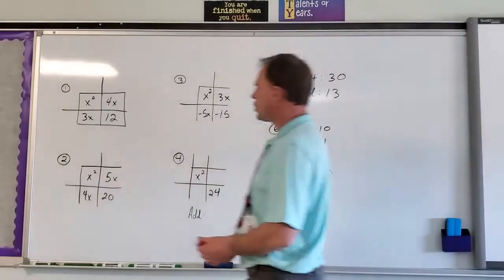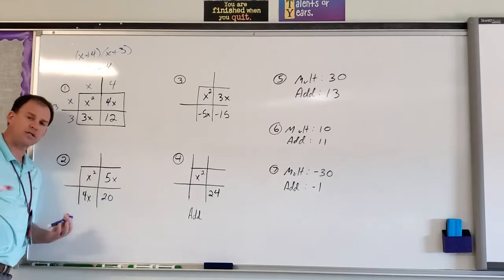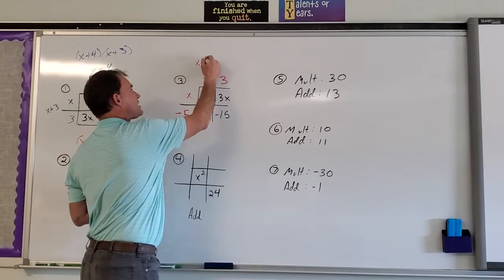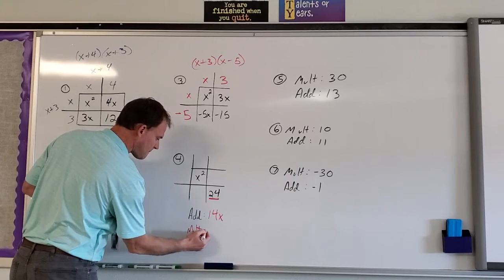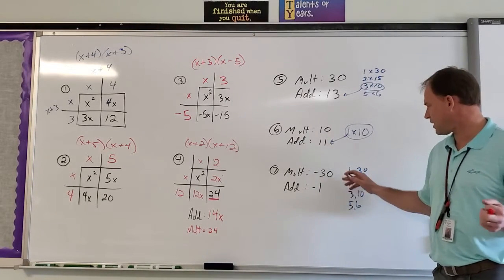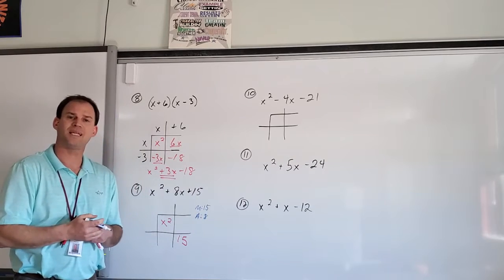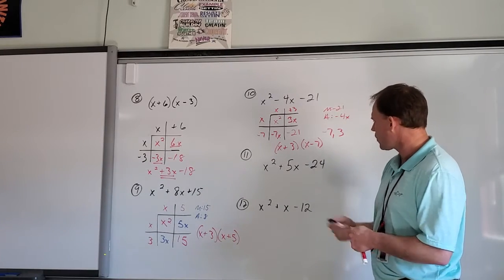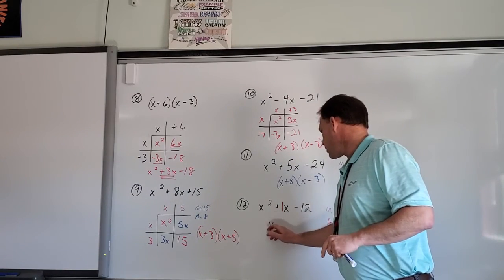Alg 1 Adv 7.5 Day 1